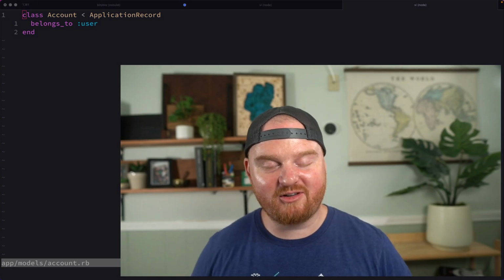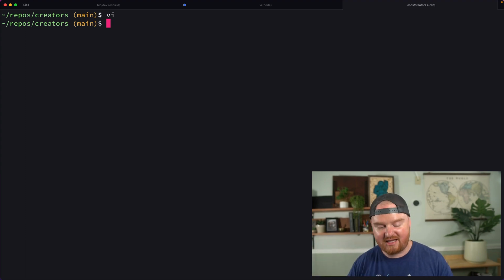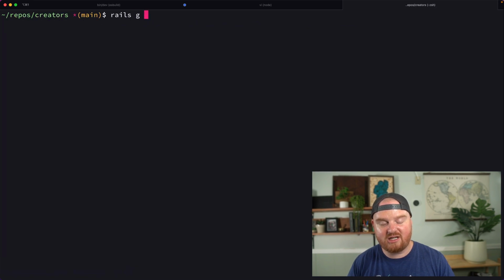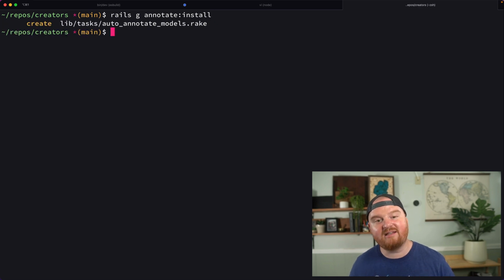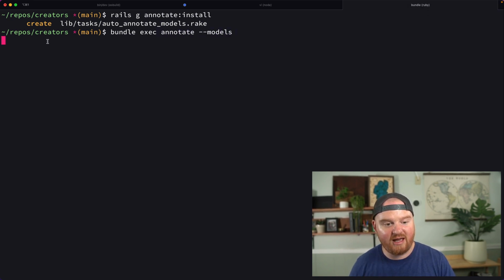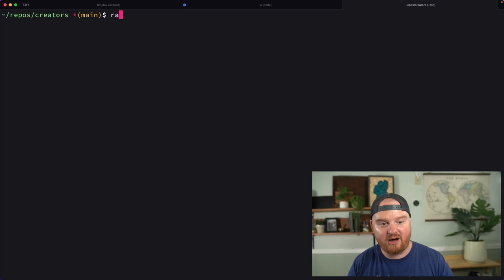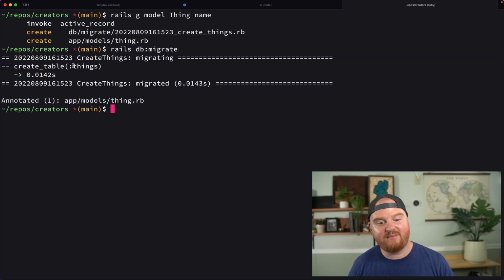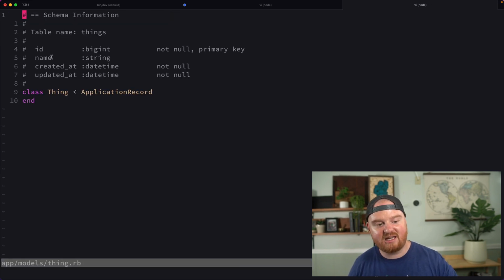Annotate gem - CreatorPlatform.xyz - Part 12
In this episode, we'll install and use the annotate gem, a helpful tool for visualizing the database schema from the model files in a Ruby on Rails application.

00:00 Introduction
00:21 Why do we want to annotate?
00:38 Install the annotate gem
00:56 Annotate existing models
01:19 Test annotations for new models
01:40 Conclusion